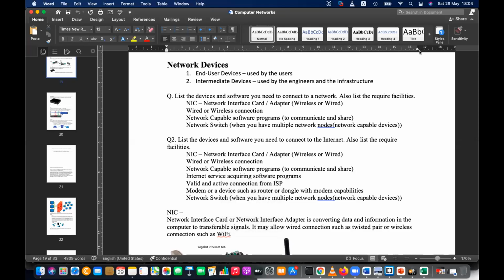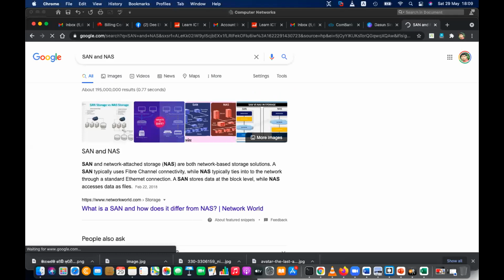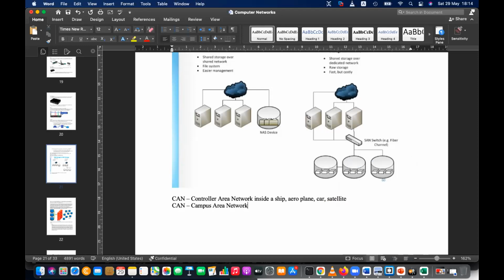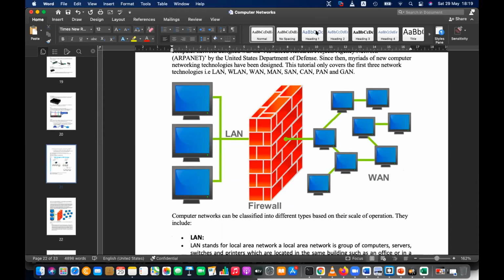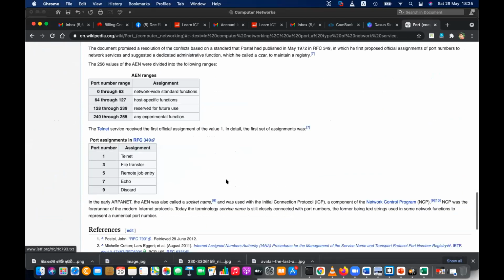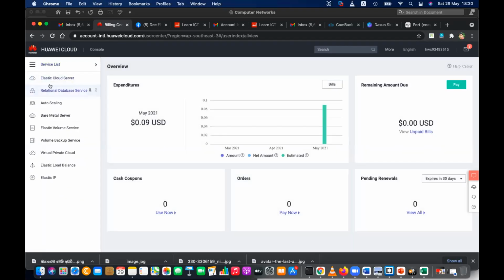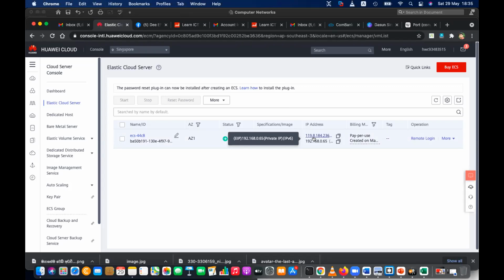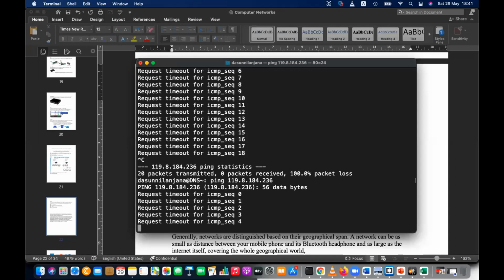AL ICT Computer Network Network Devices, Firewall and Practical server firewall rule implementation